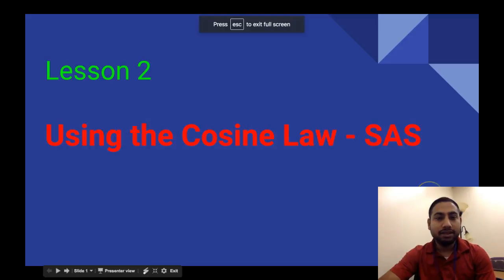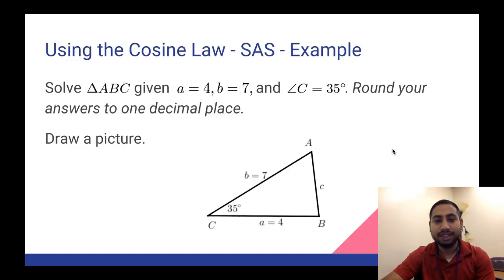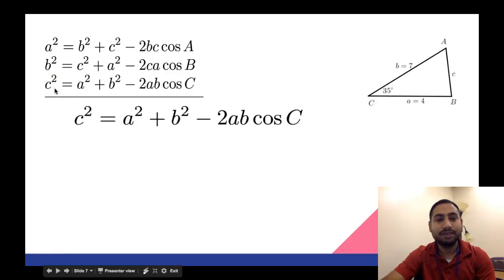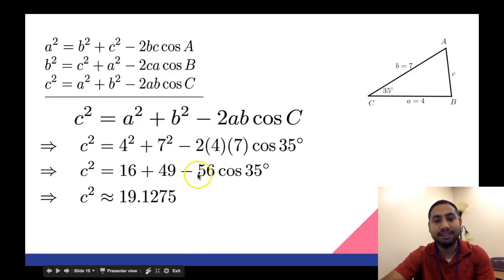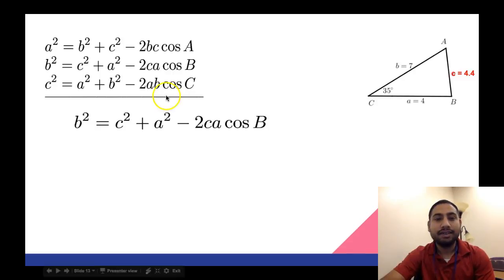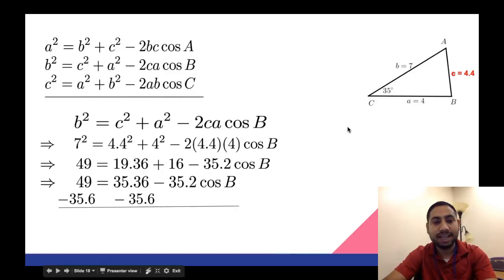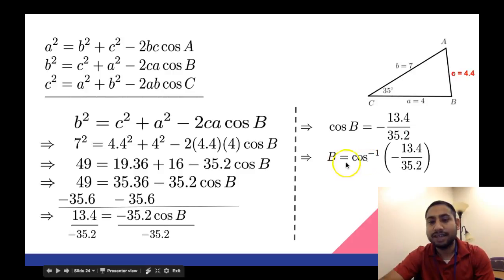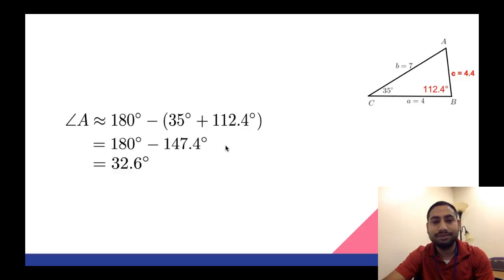Using the Cosine Law - SAS